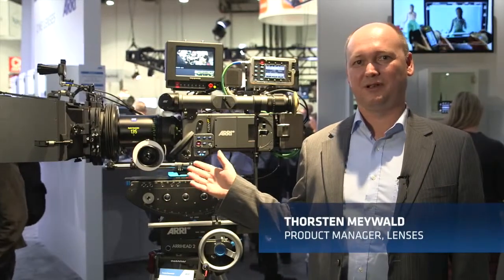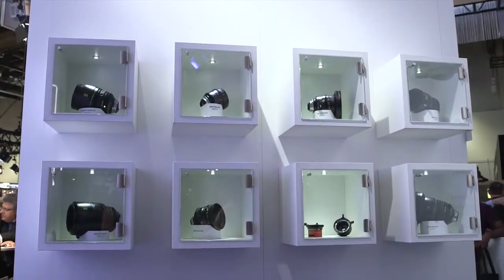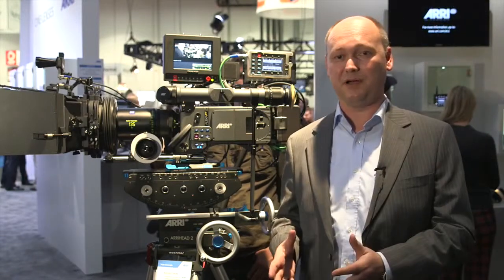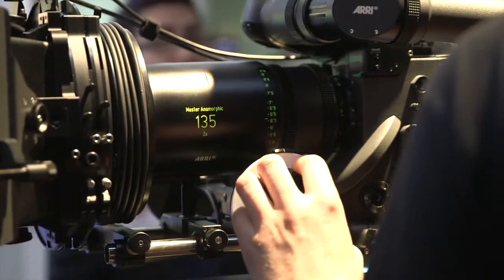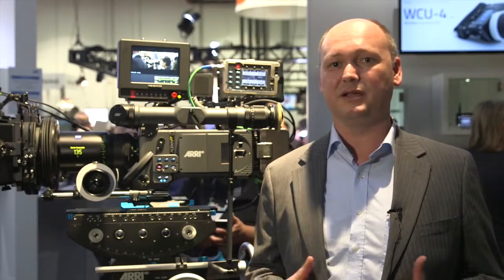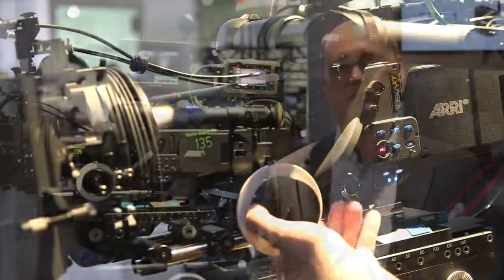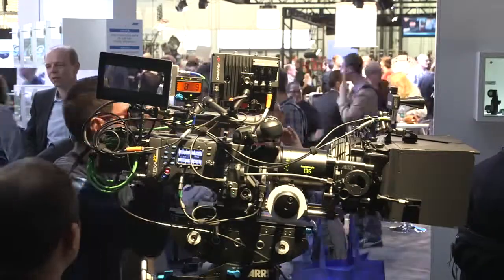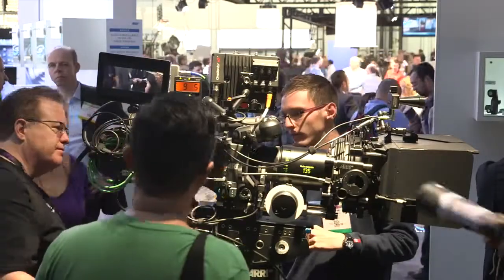【ARRI】2014年NAB ARRI ZEISS Master Anamorphic 135mm產品介紹